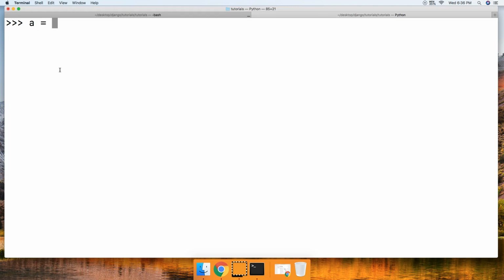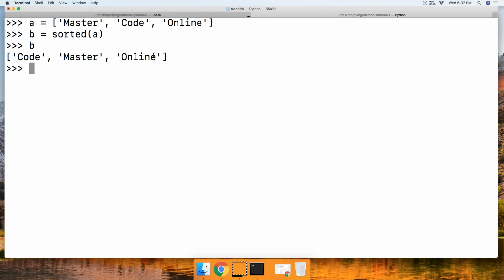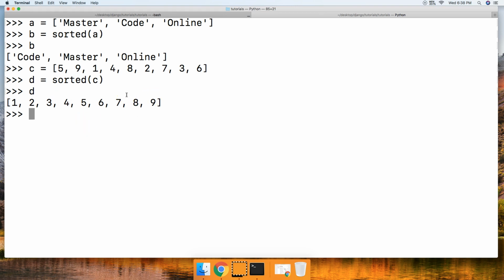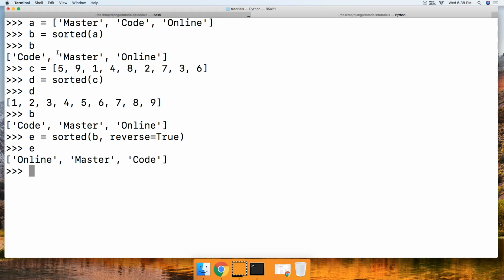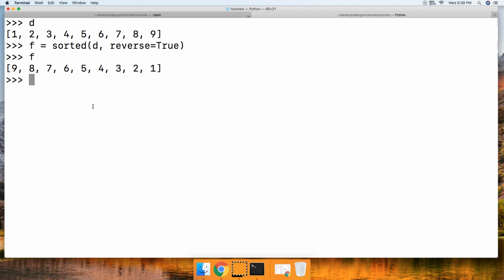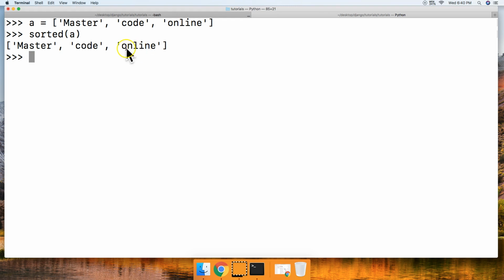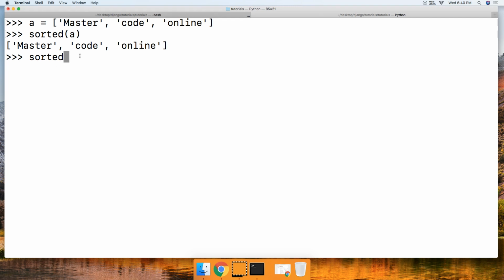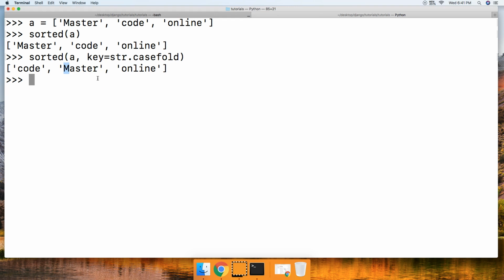Python 3.7: Sorted() Built-in Function In Python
In this Python 3.7 tutorial, we will look at the sorted built-in function in Python.